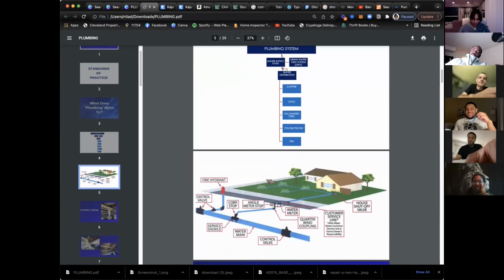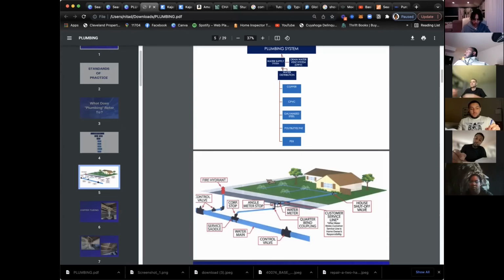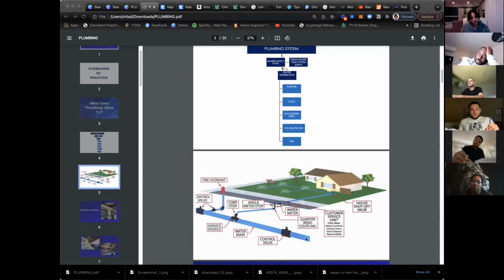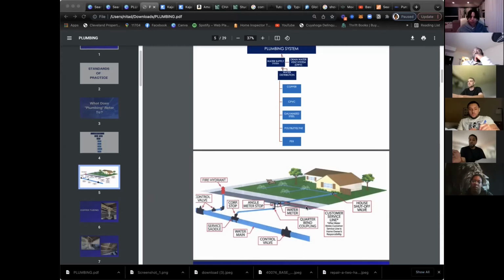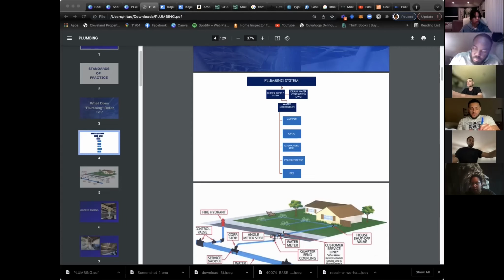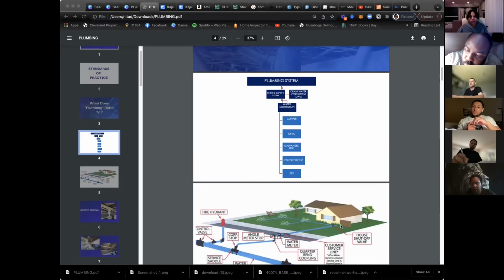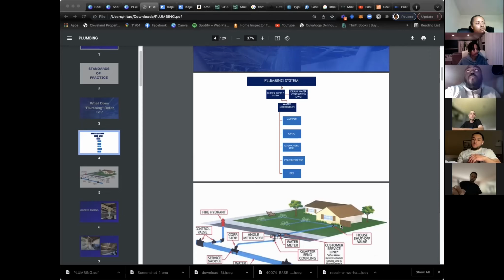HOME INSPECTOR HACKS: How Does The Plumbing System Work in Houses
This video is sample of the classes at InspectorFlow. We start with how public utilities provide homes with water and how it gets distributed throughout your house.

Link To All My Home Inspector Tools

My mission is to help educate minority, women, and youth and help them successfully become Home Inspectors all across the country!